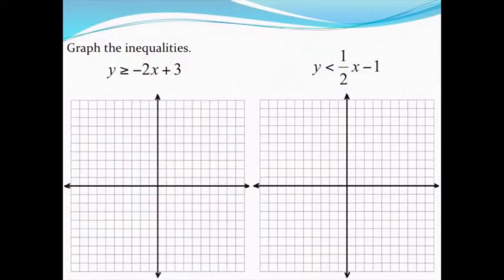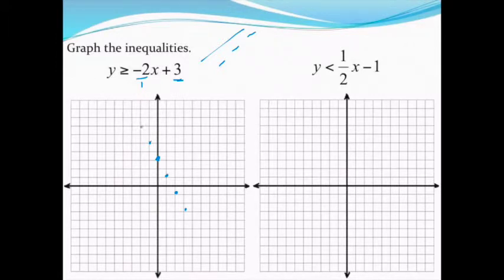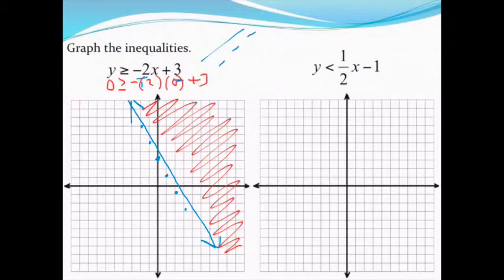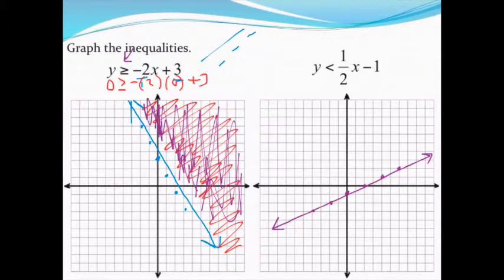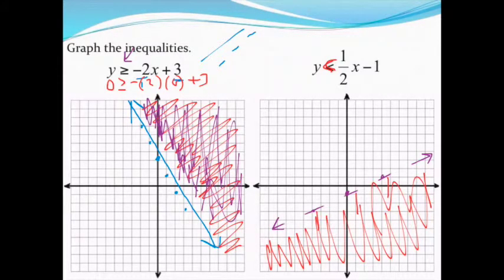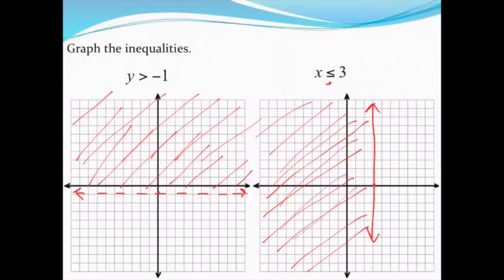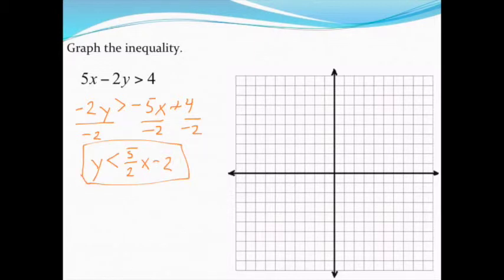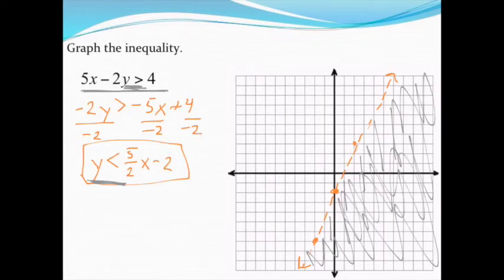Graphing linear inequalities